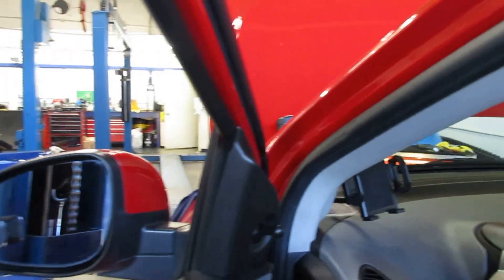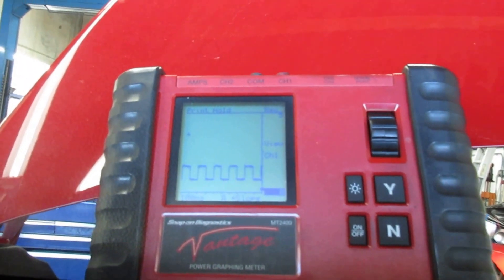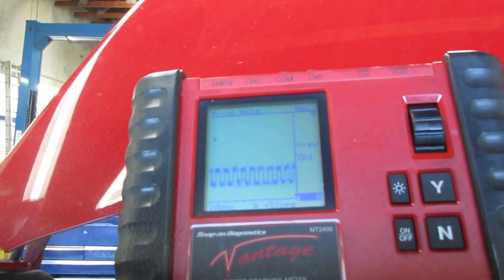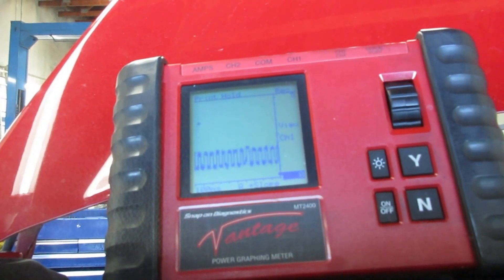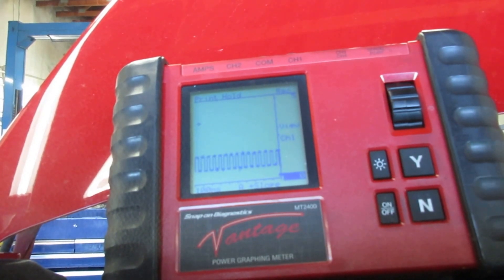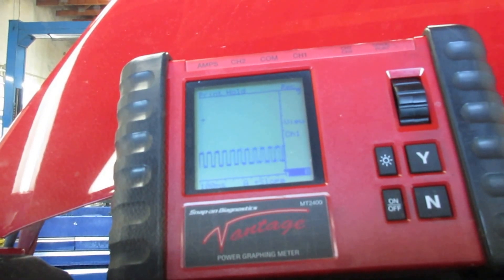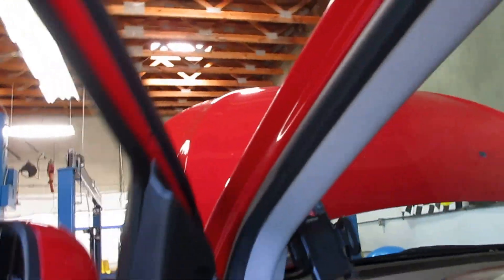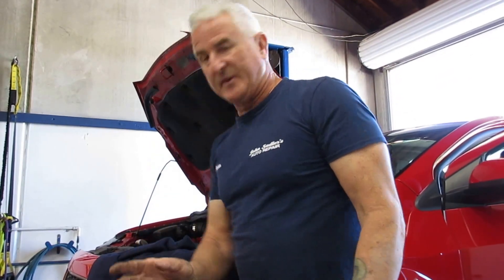C0035 GM Wheel Speed Sensor Circuit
Hi Everyone: Testing for a ABS code C0035, driver front speed sensor circuit concern. Using a graphing meter I am able to verify that the speed sensor is corrupt intermittently causing this issue. The vehicle came back the next day and signal still had one small glitch, removed the steering knuckle and found a broken spacer covering up part of the magnet on the wheel bearing. Replaced the spacer and this job is done.